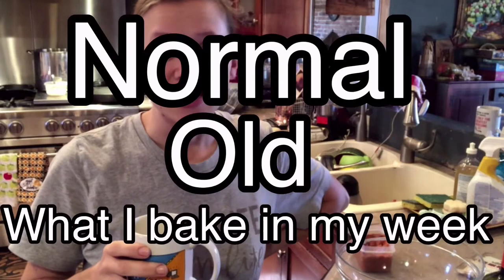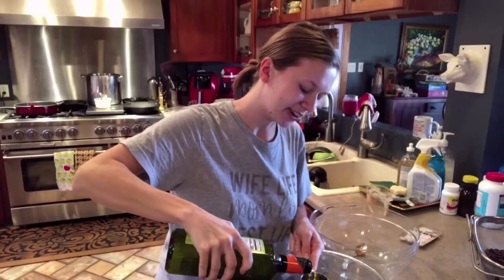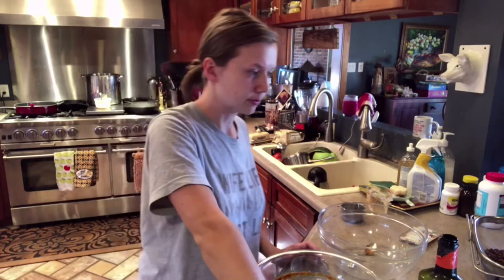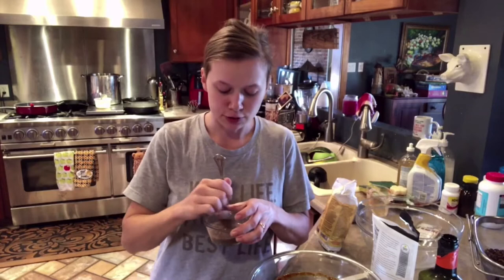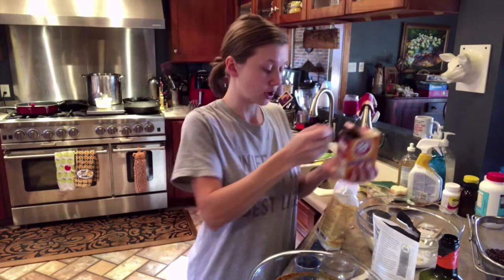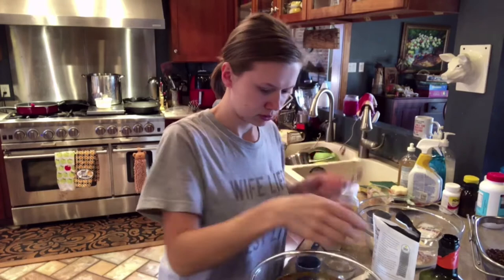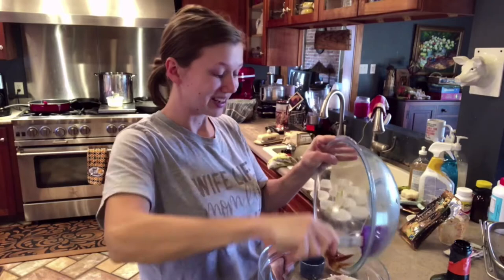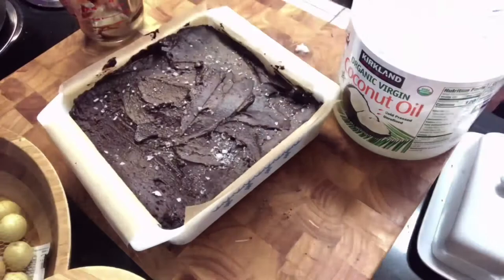Making Pumpkin Muffins in my Pajamas After Drinking Two Cups of Black Coffee | A Week of Baking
Welcome to this week's cozy video! This is a more chatty and relaxed video, so I hope you enjoy the mood and take some inspiration away from it.

In this video I'll be showing you the recipes that I often bake in a typical week.  Check out the links down below to find the recipes and follow along with me!

(I used avocado oil instead of coconut oil, and I added 1/2 C. vegan chocolate chips in the end)

(I followed her rising method two. Don't even read the first one because it sounds complicated and will scare you! 😆)

I'm Susie and I pretty much live in my kitchen. As a vegetarian I've tested tons of recipes over the years and figured out what I like to cook and eat and what I don't. Here on my channel you can tune in every Sunday for a new video where you can see what I cooked that week for my little family of three. I'll link to all of the recipes I use, so you can try them out too!